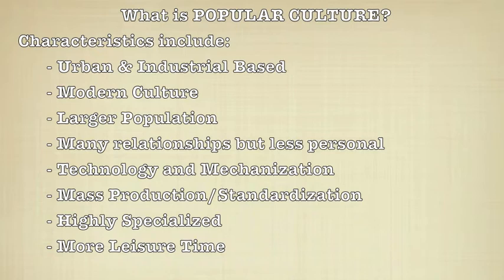Folk and Popular Culture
This is a mini-lesson video to help explain the concept of Folk and Popular Culture to students in Geography classes.